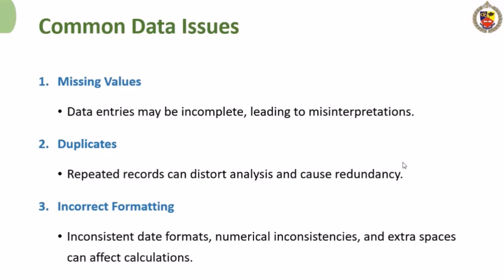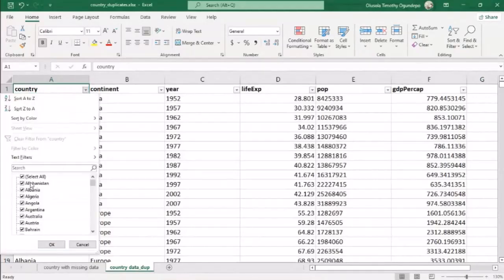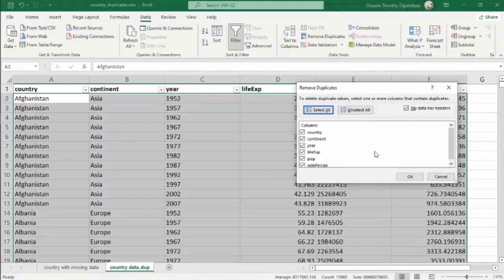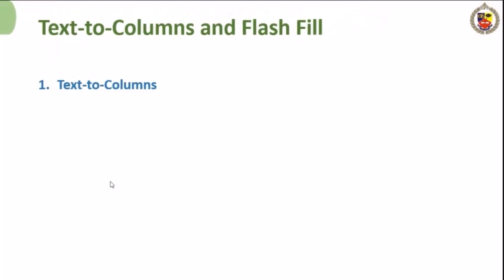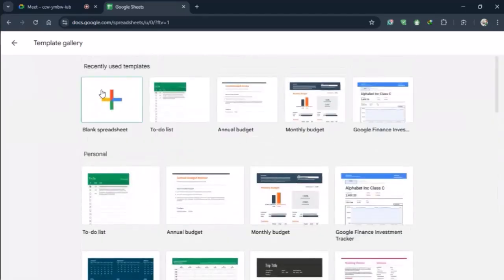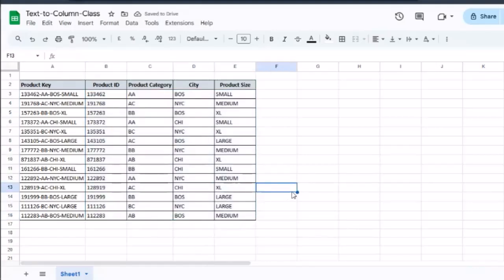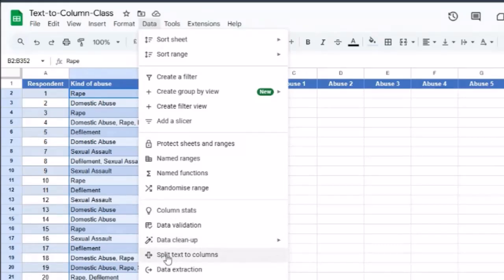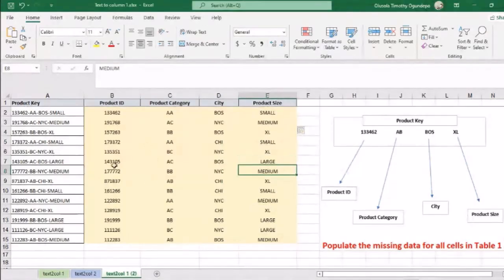Spreadsheet Data Cleaning and Preparation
*🧩 Data Access:*

Welcome to *Part 2: Data Cleaning and Preparation* of our Data Analytics in Spreadsheet course! In this video, you'll learn essential techniques to ensure your data is accurate, consistent, and ready for insightful analysis using Microsoft Excel and Google Sheets.

We'll cover:

-   Filtering to quickly refine your dataset.
-   Removing duplicates to prevent analysis errors.
-   TRIM and CLEAN functions to tackle extra spaces and unwanted characters.
-   Text to Columns / Split Text to Columns to neatly separate combined data.
-   Flash Fill in Excel for rapid data extraction.

Master these skills to save time, enhance data accuracy, and boost your decision-making capabilities!